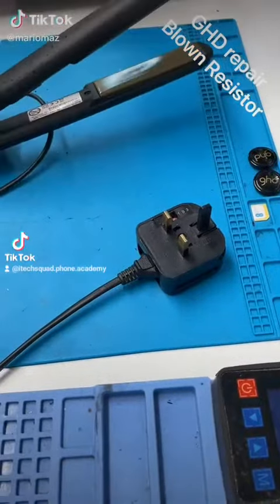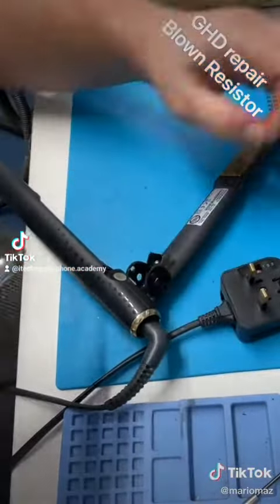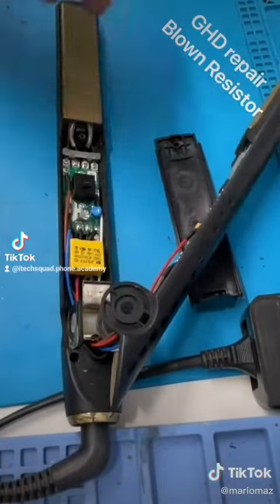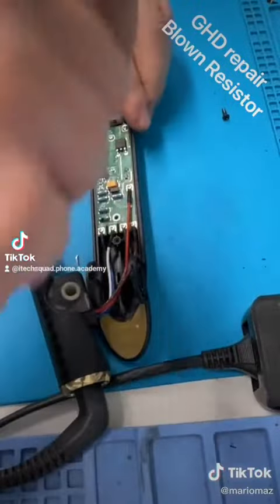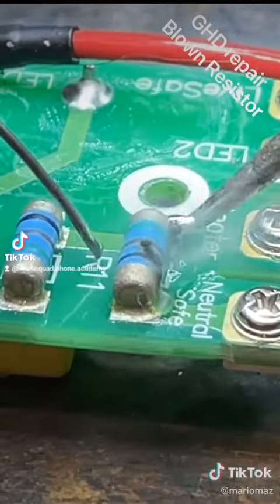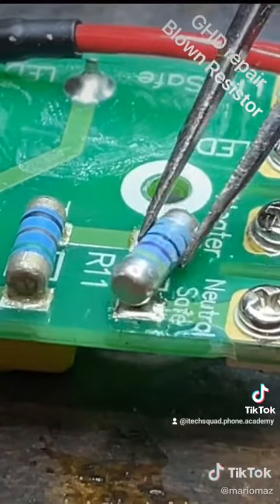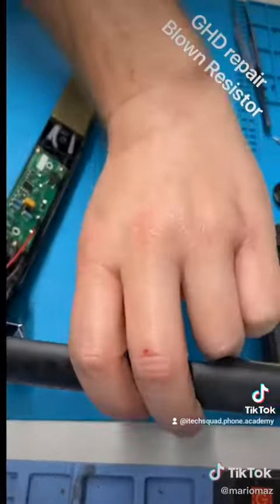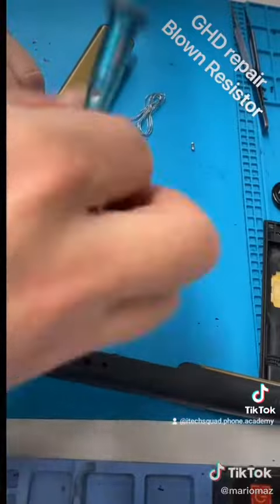GHD hair straightener repair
GHD REPAIR